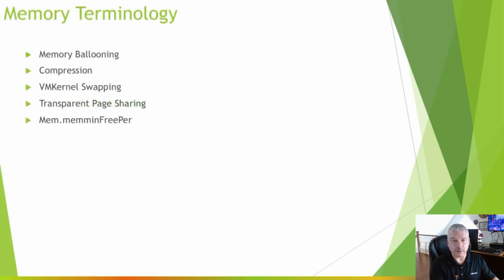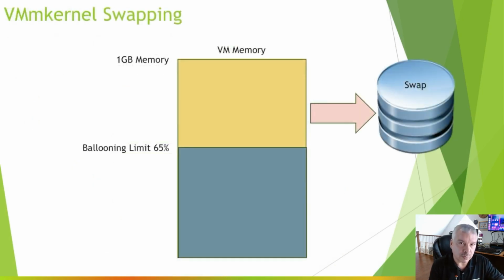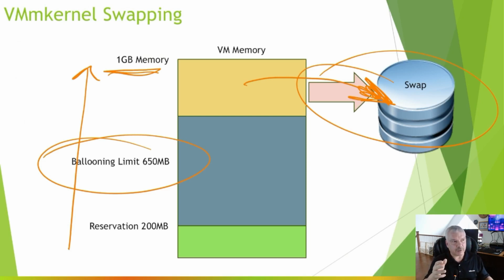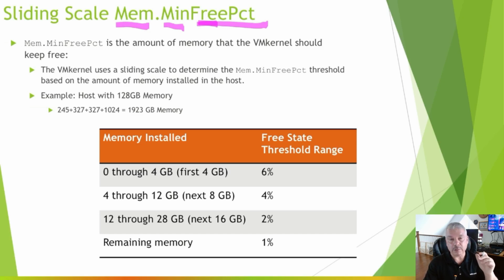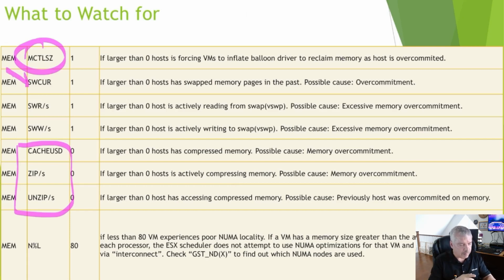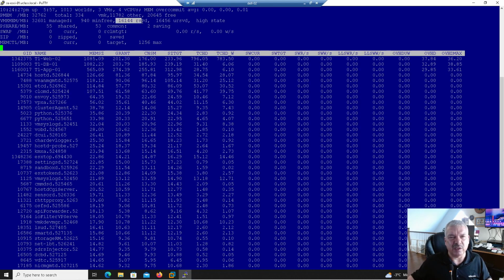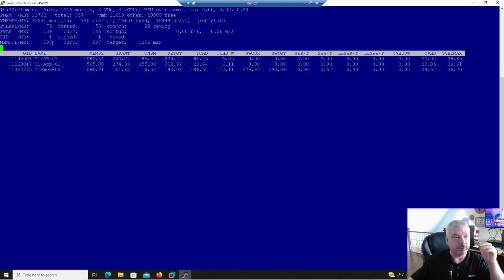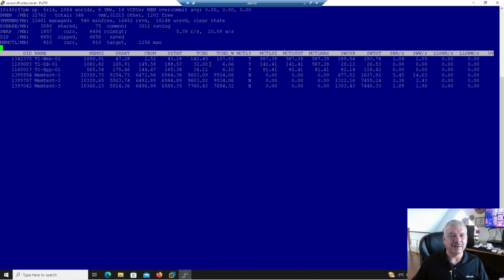VMware vSphere Performance Monitoring Series - Part 4.. \\ Monitoring Memory Resources?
Part 4 of the VMware vSphere Performance Monitoring Series.
This video will cover how to monitor your Memory resources.  We will discuss features such as:
Ballooning, Swapping and compression
We will wrap it up with a demo on what we need to look out for and how various settings can seriously impact our performance.